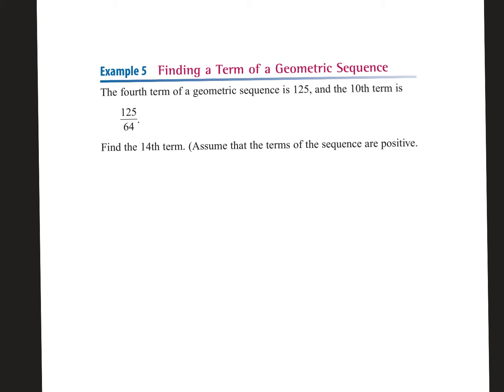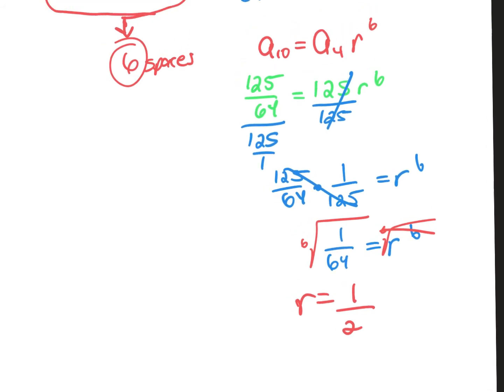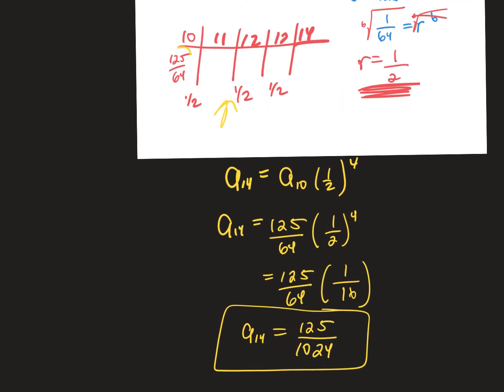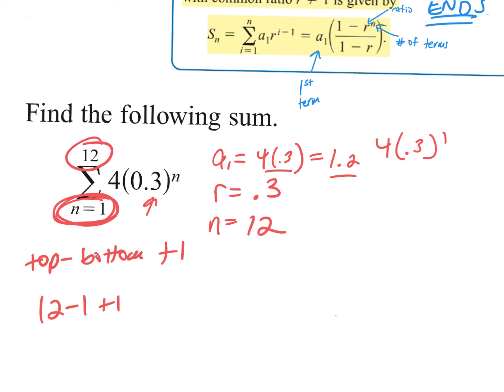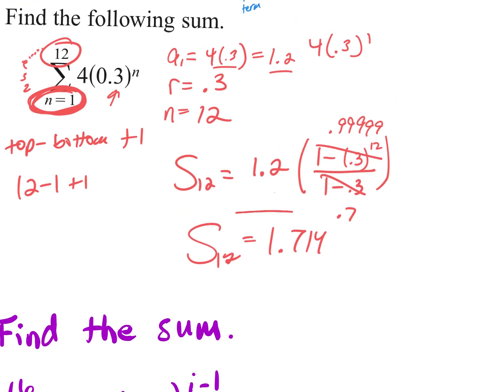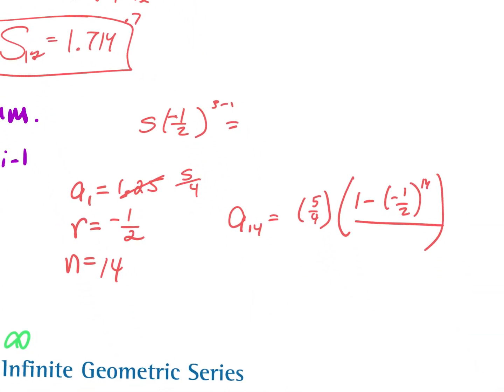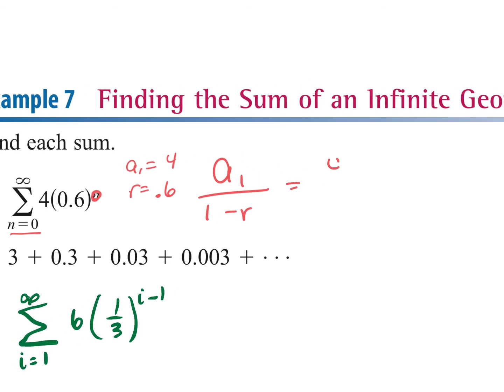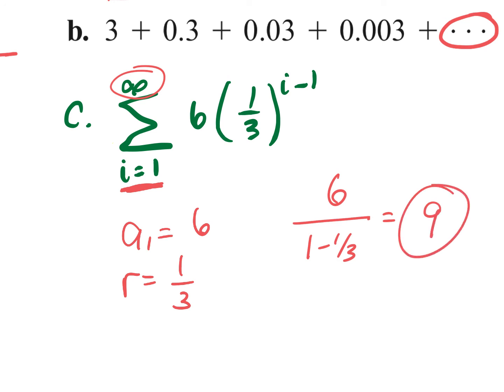03.14 PCH 8.3 Geometric Sequences and Series Notes PART 2.mp4